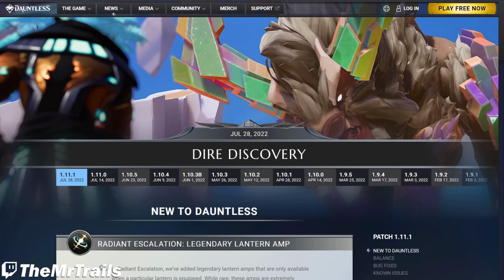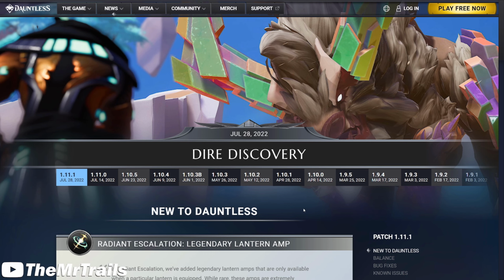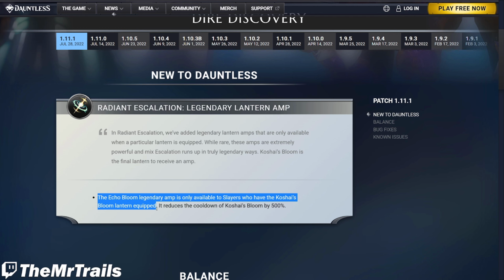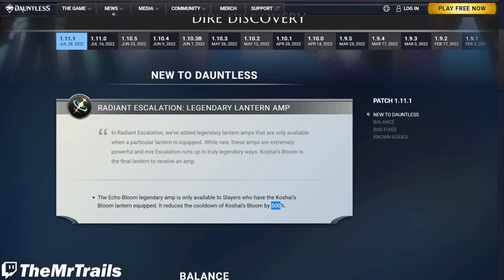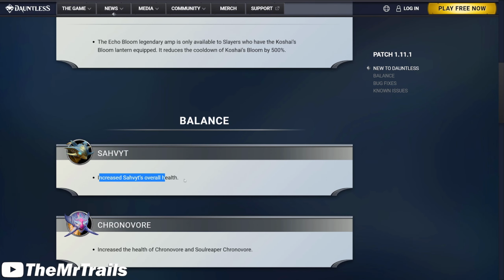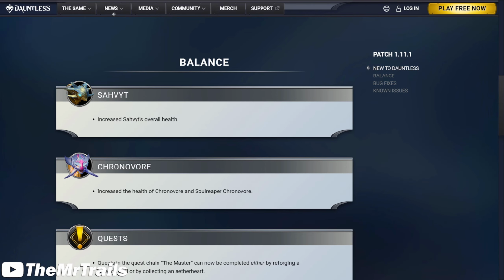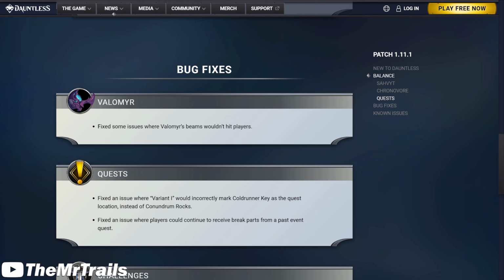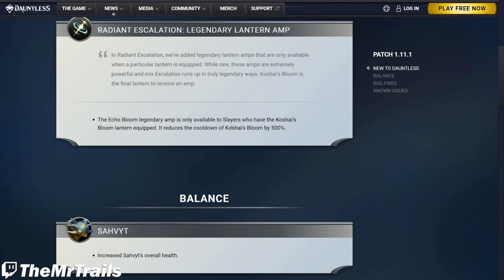Dauntless 1.11.1 - Koshai Legendary Amp, Chronovore Buff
Trevor/TheMrTrails
155 S Main St
Mt. Clemens, Michigan, 48046